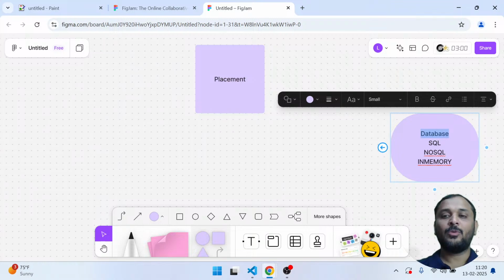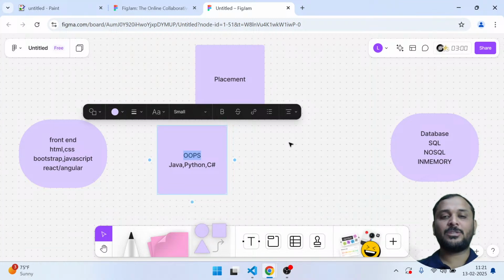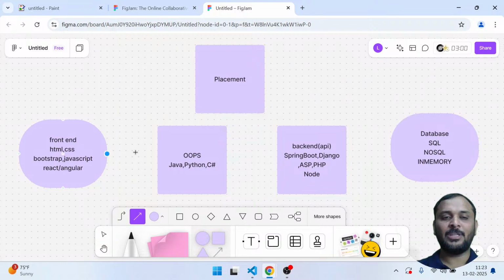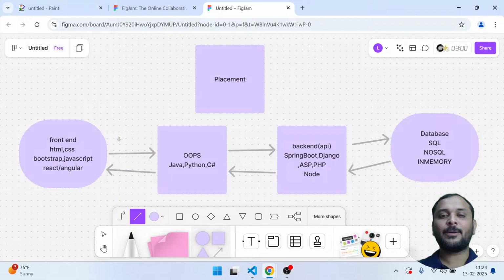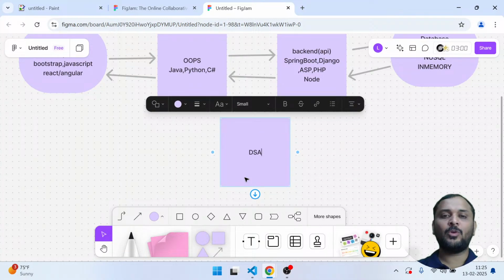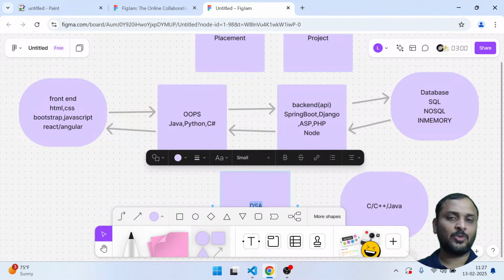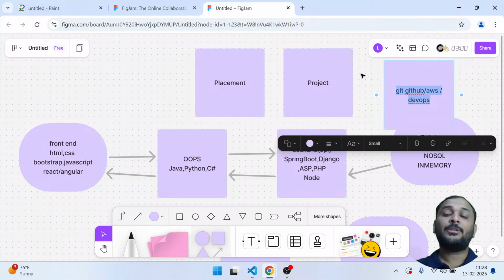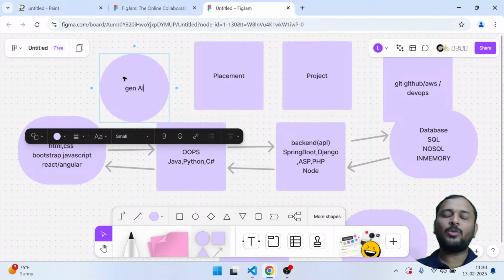Roadmap for Placement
Java Python Project Internship,DSA,Job